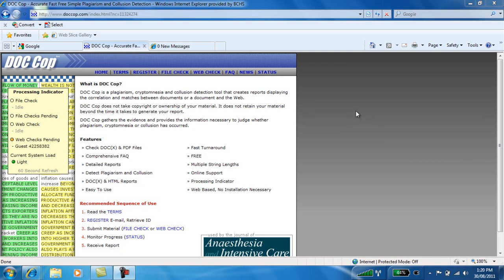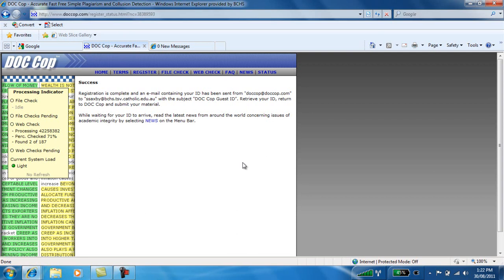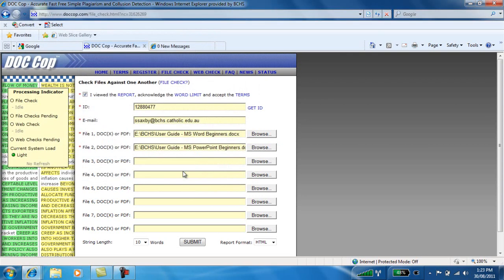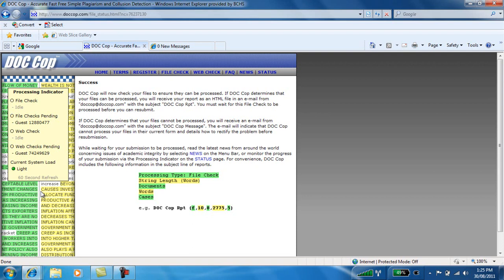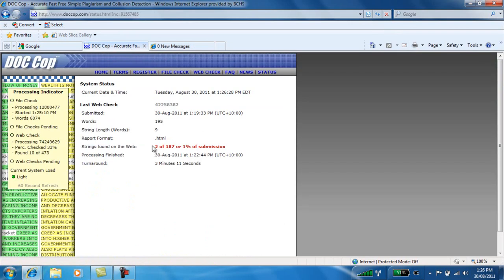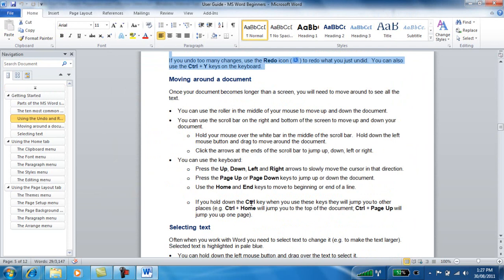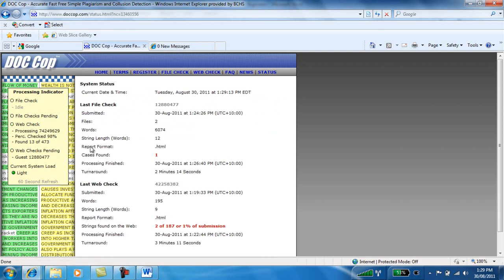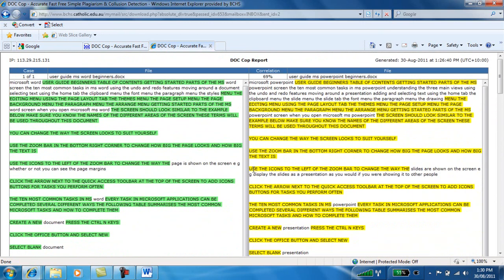Using DOC Cop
This video tutorial will show you how to use DOC Cop.

DOC Cop is a plagiarism tool that can be used to check students work for plagiarism.